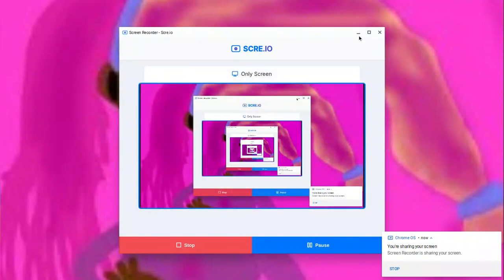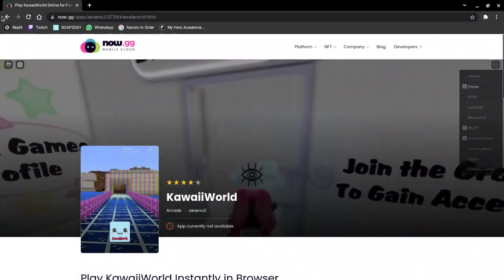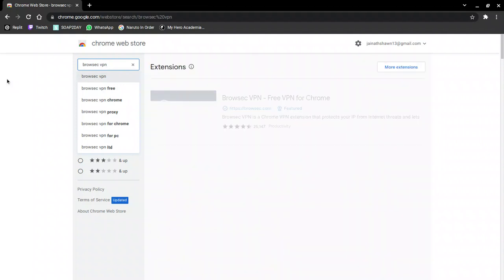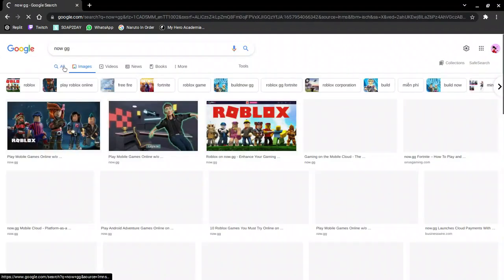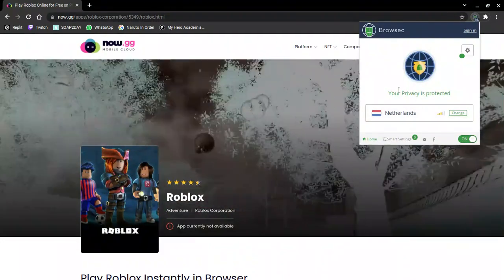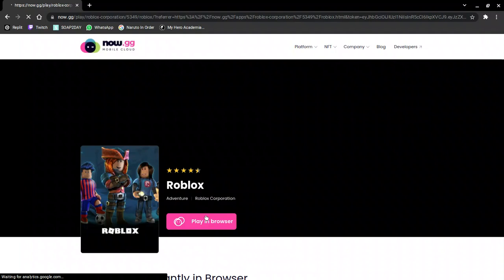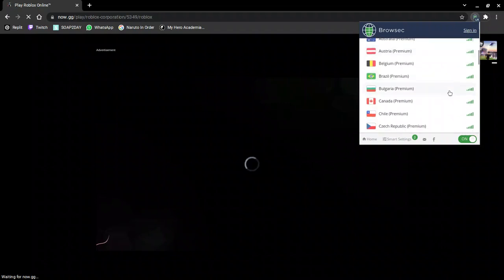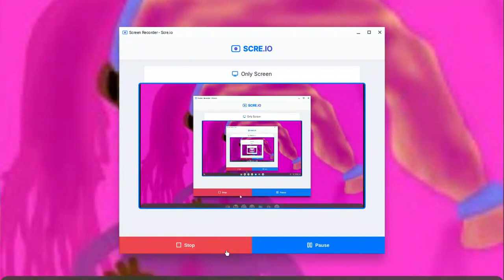How To Fix Now.gg App Currently Not Available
Browsec VPN